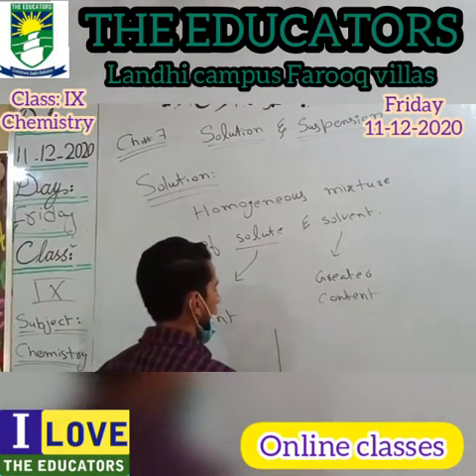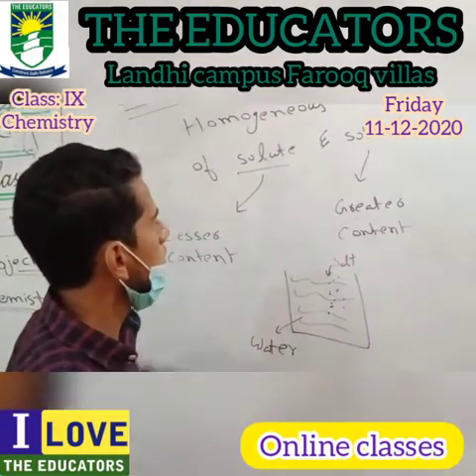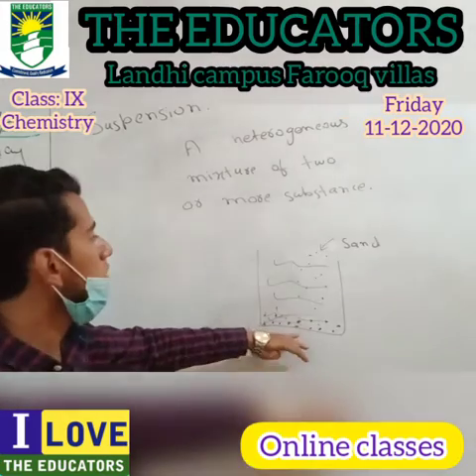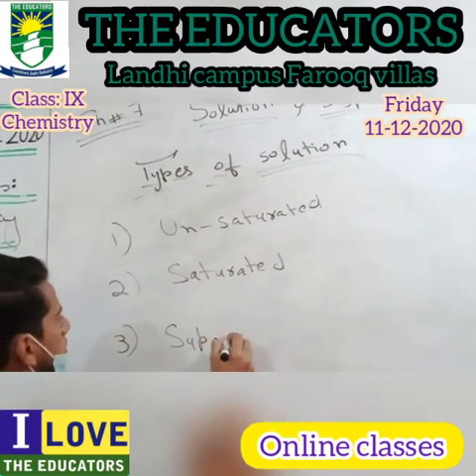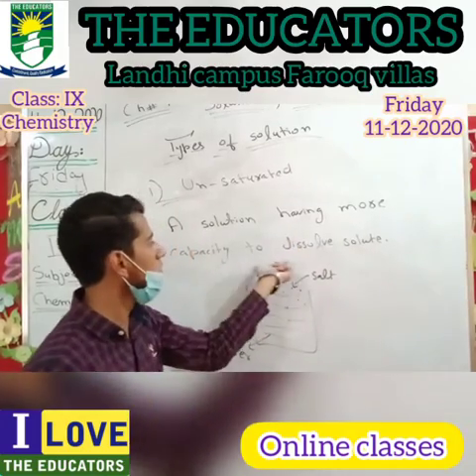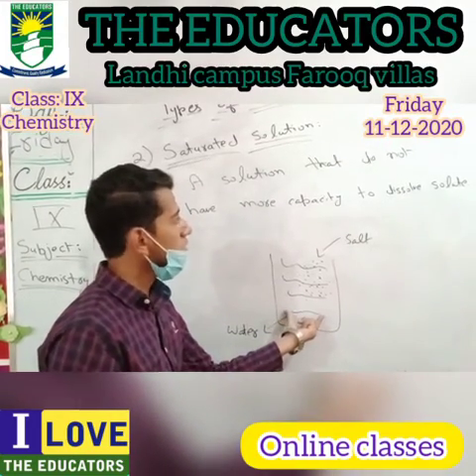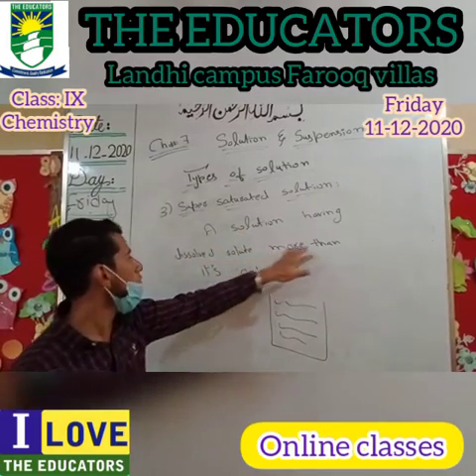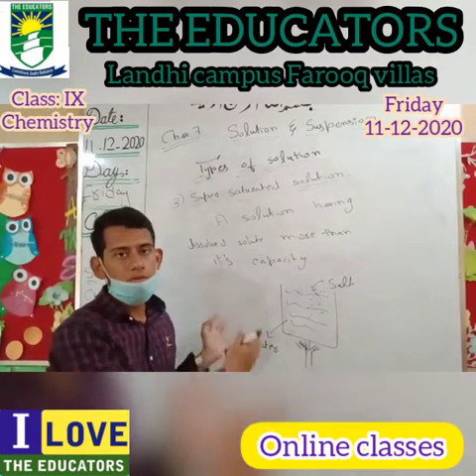Class : IX , Chemistry : Date 12-12-2020